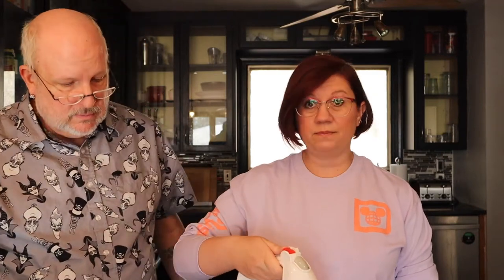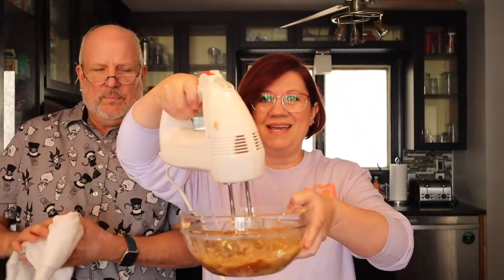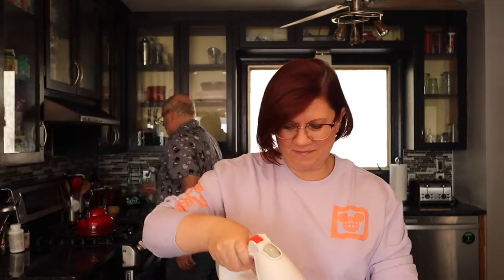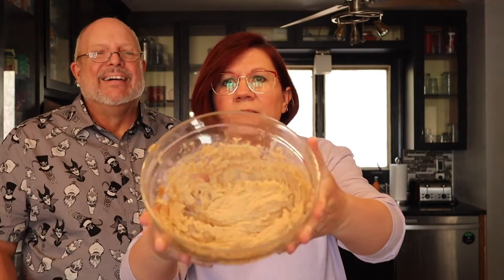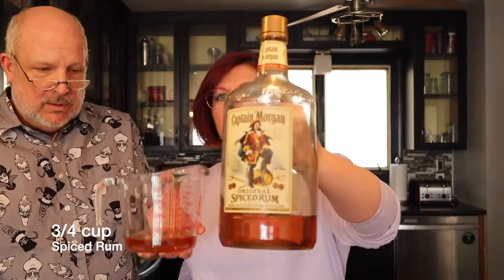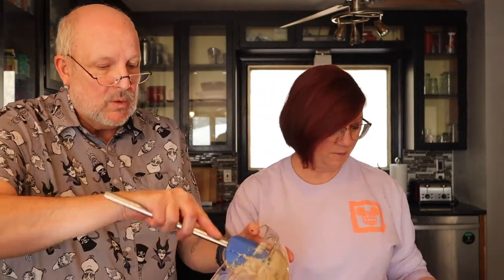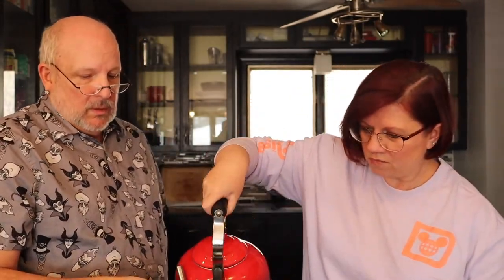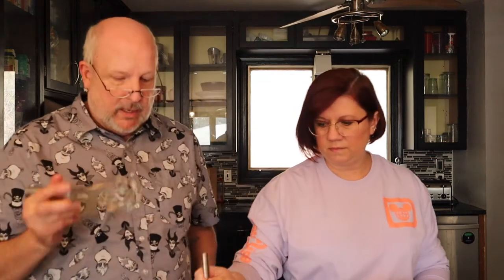Let's Make Hot Buttered Rum! - Food & Booze Friday!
in today's Food & Booze Friday we are making a good 'ol winter classic!
Hot Buttered Rum!  This is the perfect drink for sitting by the fire on a cold evening or after making a snowman!

- Bob & Kelly

Hot Buttered Rum
2/3 Cup packed dark brown sugar
1/2 Cup ( 1 stick) unsalted butter
1/4 cup honey
1/2 tsp ground cinnamon
1/4 tsp ground nutmeg
1/8 tsp ground cloves
3/4 cup spiced rum
2 Cups boiling water

Using an electric mixer, beat brown sugar, butter, honey, cinnamon, nutmeg,and cloves in a meduim bowl until blended and smooth.  Transfer the mixture to a 4 Cup ( or larger) measuring cup. Add the rum and then 2 cups of boiling water.  Stir until the butter mixture dissolves.